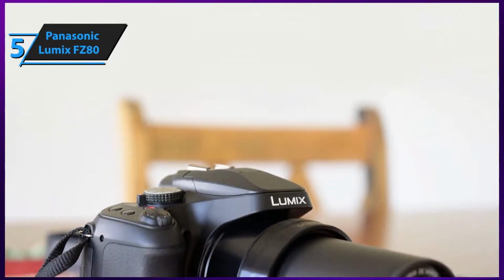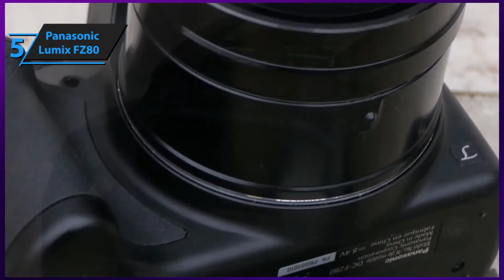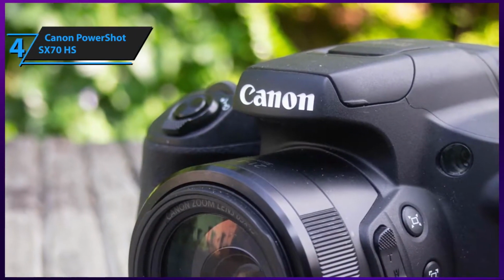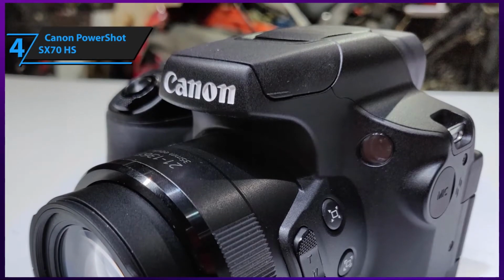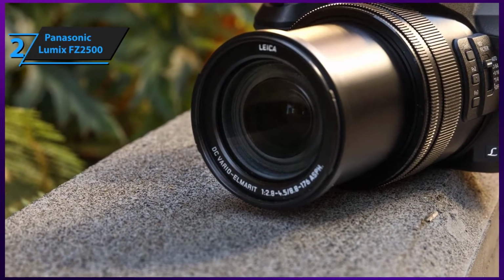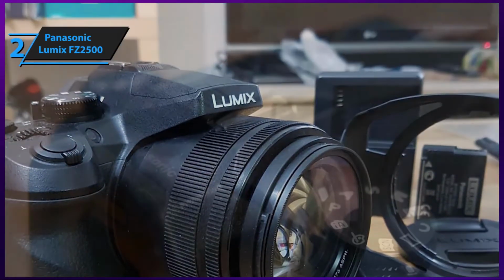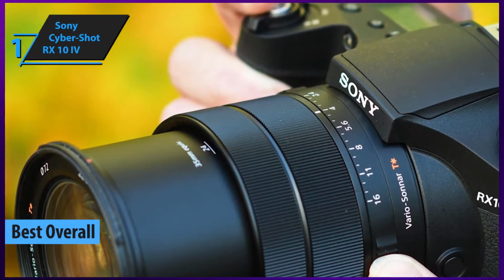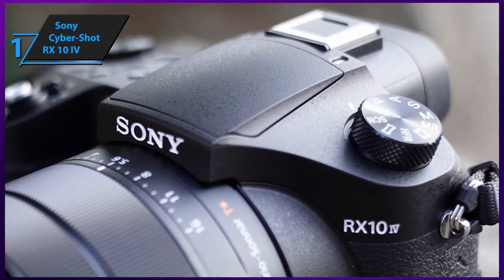Top 5 BEST Bridge Cameras of [2020]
➜ Links to the Best Bridge Cameras we listed in this video:

►US Links◄
➜ 5. Panasonic Lumix FZ80
➜ 4. Canon PowerShot SX70 HS
➜ 3. Nikon COOLPIX P1000
➜ 2. Panasonic Lumix FZ2500
➜ 1. Sony Cyber-Shot RX 10 IV

We have just laid out the top 5 best bridge cameras 2020. In 5th place is the Panasonic Lumix FZ80, our pick for the best budget bridge camera. In 4th place is the Canon PowerShot SX70 HS, our pick for the best value bridge camera. In 3rd place is the Nikon COOLPIX P1000, our pick for the best superzoom bridge camera. In 2nd place is the Panasonic Lumix FZ2500, our pick for the best video bridge camera. In 1st place is the Sony Cyber-Shot RX 10 IV, our pick for the best overall bridge camera.